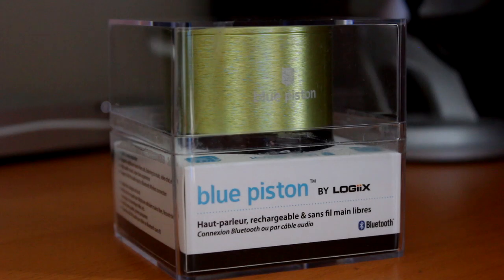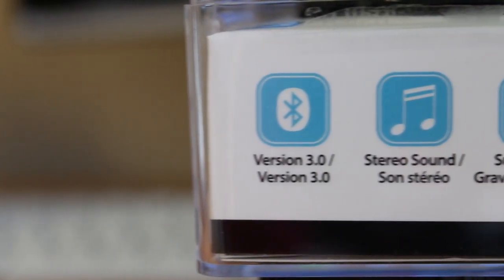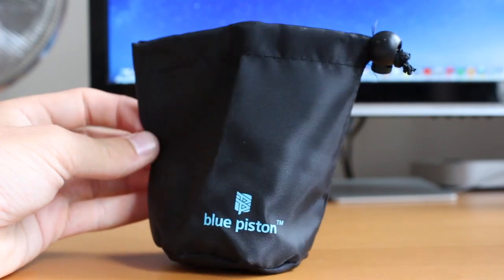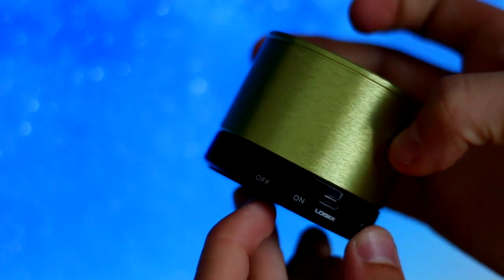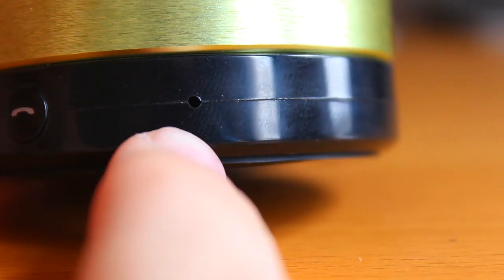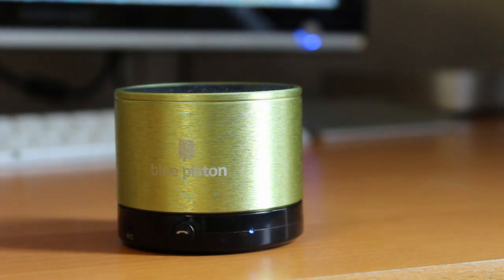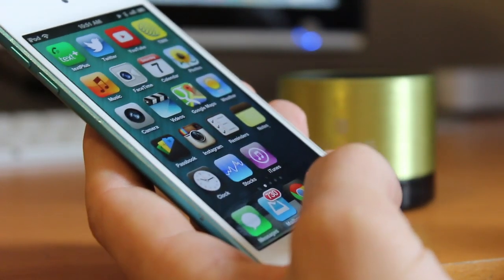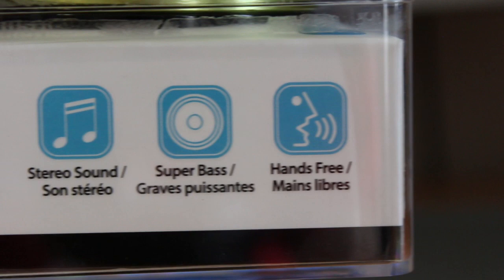Logiix Blue Piston Bluetooth Speaker (Review)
Review of the Logiix Blue Piston Rechargeable Wireless Bluetooth Speaker. Thanks.

COPYRIGHT INFO: Copyright Statement** (Jay Z and Justin Timberlake - Holy Grail) This video is not intended to infringe any copyright laws in any way. This media is for the sole purpose of demonstration; no profit is gained from this.